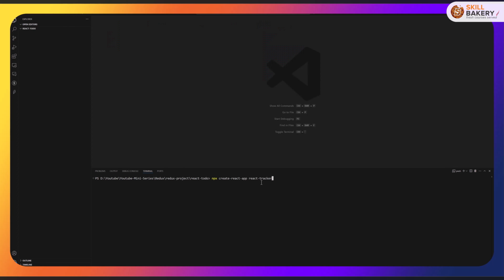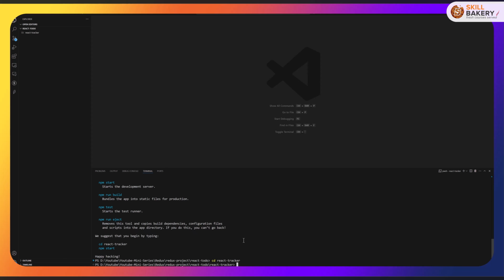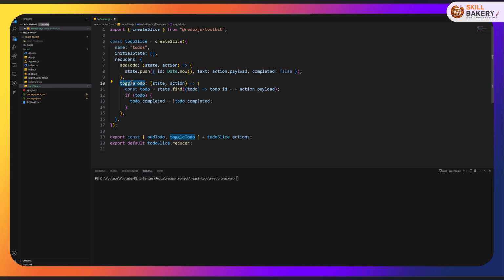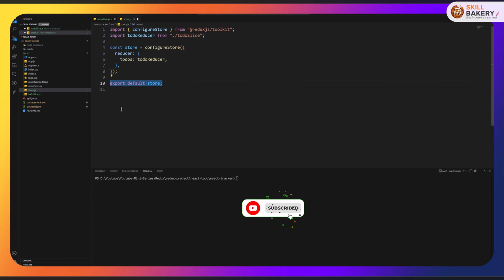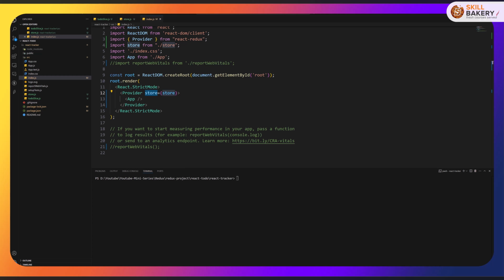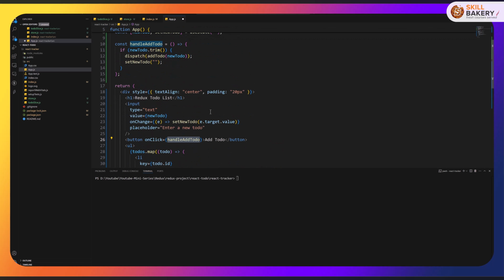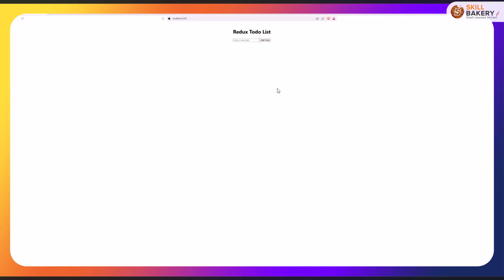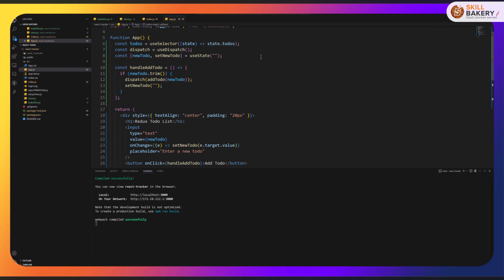🔥 Redux Toolkit - Build a Complete Todo App | Redux Fundamentals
📌 Description:
Welcome to Day 7 of our Redux Fundamentals course! Today, we will:
✔️ Write a Todo List Reducer (Adding Todos)
✔️ Implement Toggle Functionality for Todos
✔️ Hands-on: Build a Complete Todo App using Redux Toolkit 🚀